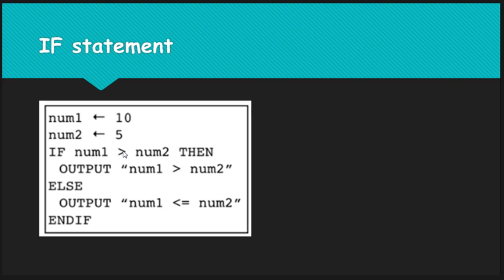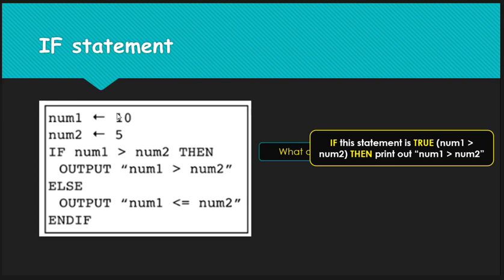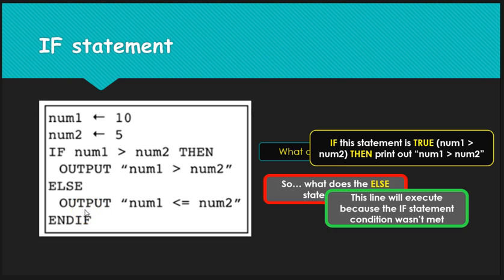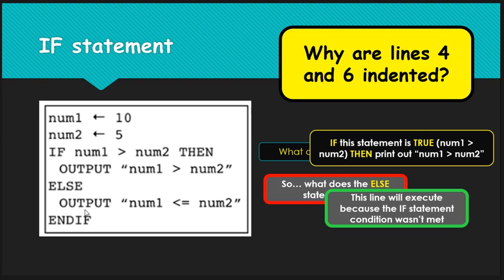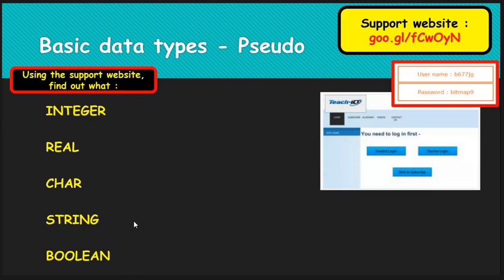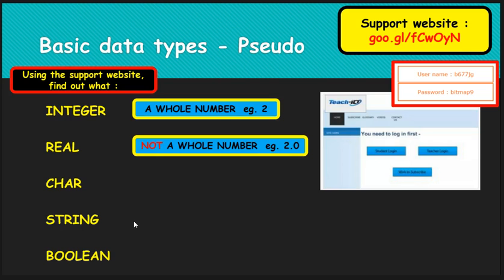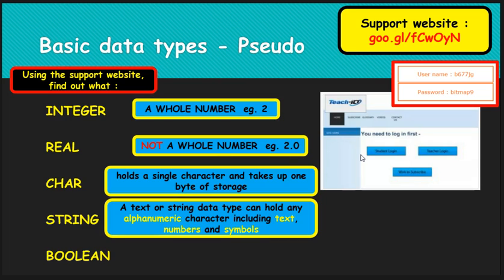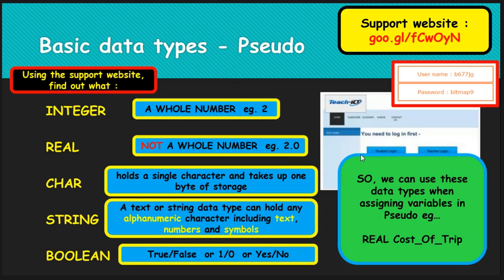Lesson 2 IF and Data types